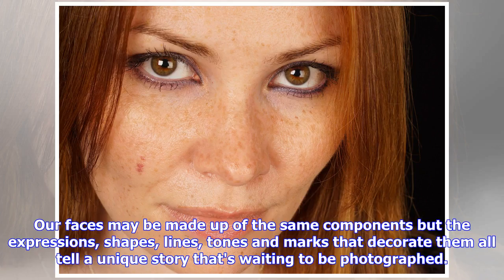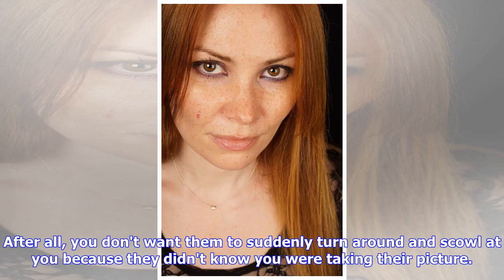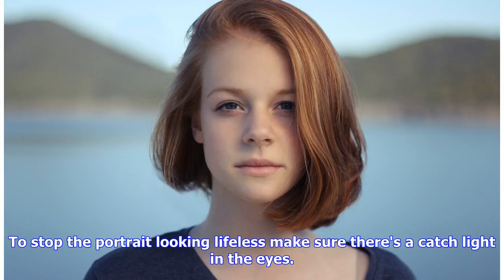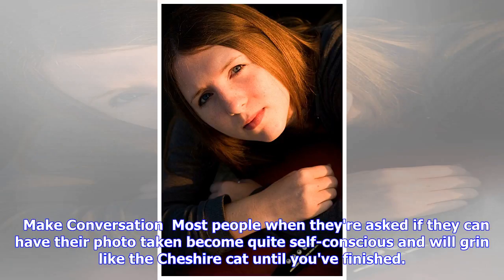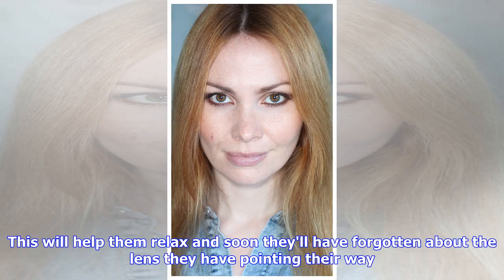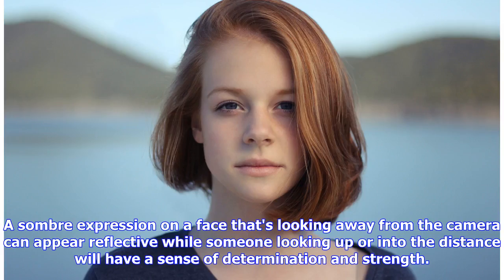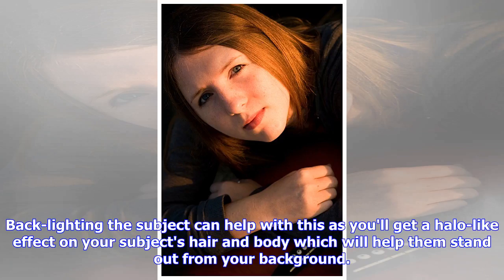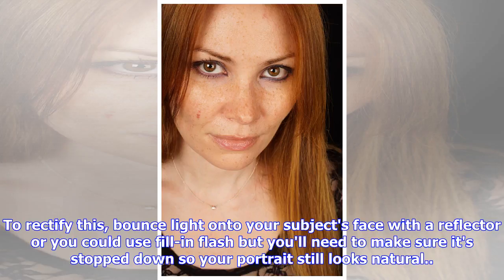Breaking News | Improve Your Close-Up Portraits Today With Our 6 Tips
Our faces may be made up of the same components but the expressions, shapes, lines, tones and marks that decorate them all tell a unique story that's waiting to be photographed.   What Gear Should I Use?  To feel connected to the person in the image, you need to get in close without invading personal space the easiest way to do this is with a telephoto zoom. Working hand-held is fine but if you prefer you can use a tripod.    Be Polite If you're not working on a portrait shoot, it's always polit...